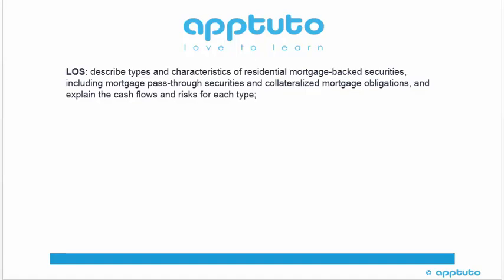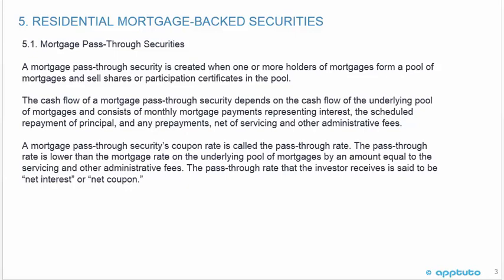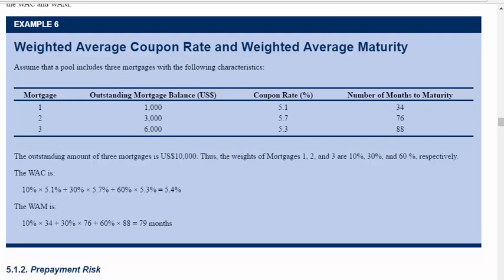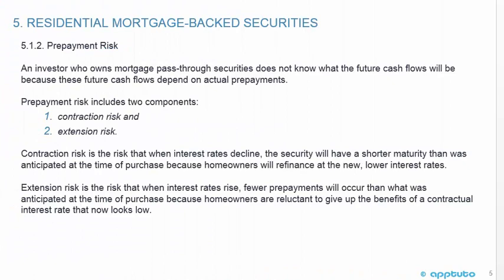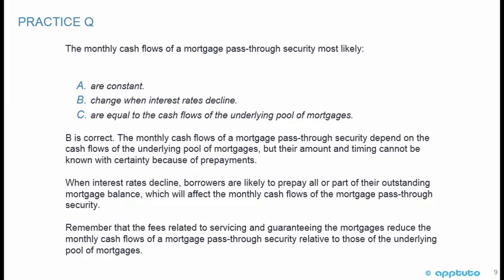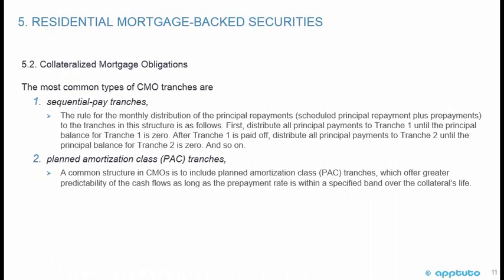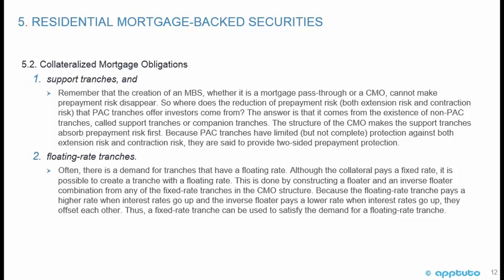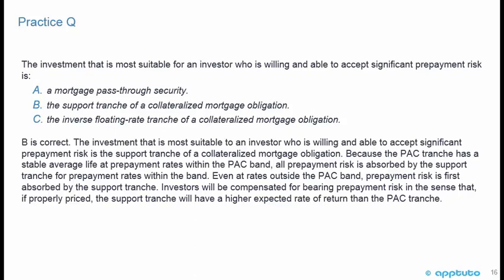describe types and characteristics of residential mortgage-backed securities, including ...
describe types and characteristics of residential mortgage-backed securities, including mortgage pass-through securities and collateralized mortgage obligations, and explain the cash flows and risks for each type;